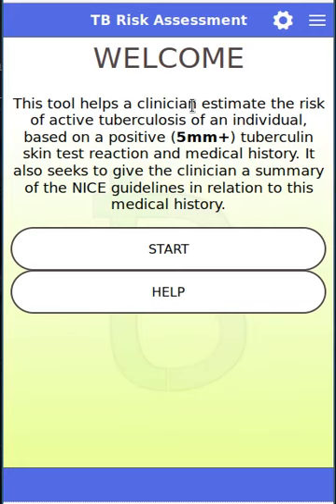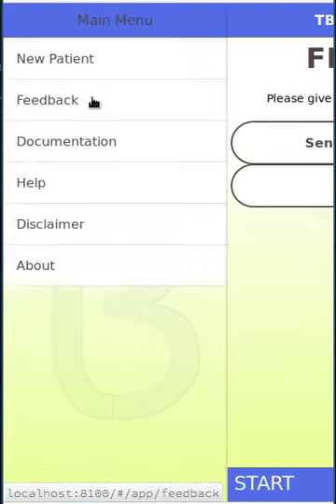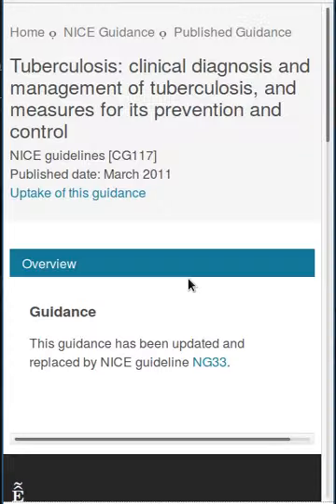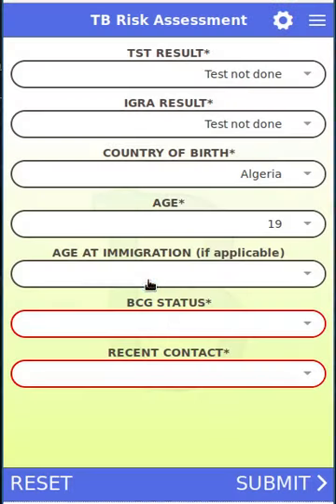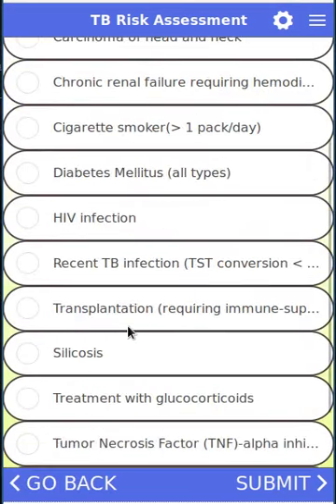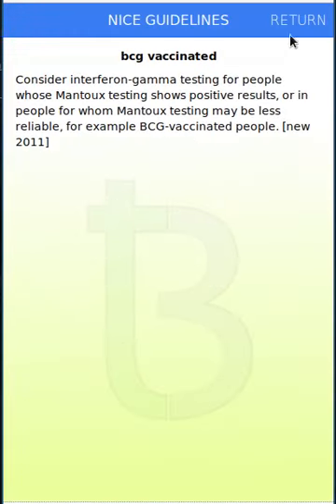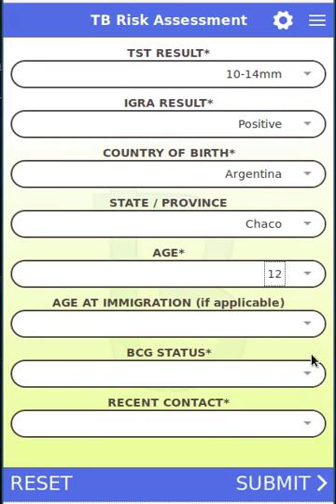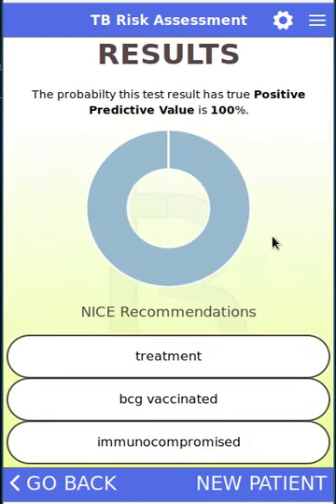TB Risk Assessment Demo: David Kelly, David Hanson & Simon Grice (Team 2)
A simple demo of the TB risk assessment application, designed for the UCL MSc Computer Science App Design Module. Team 2 consists of David Kelly (team lead), David Hanson, and Simon Grice